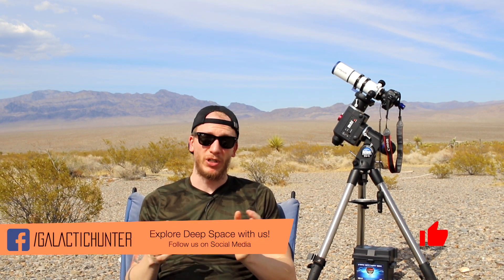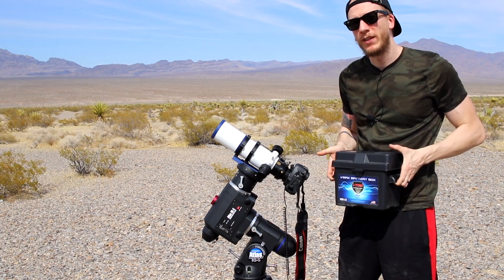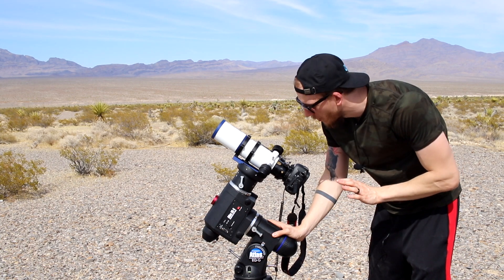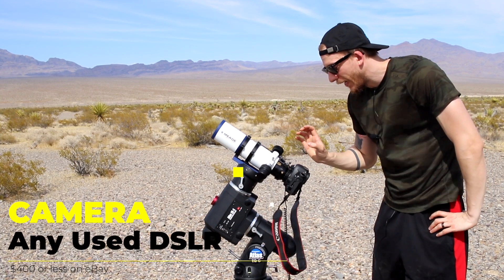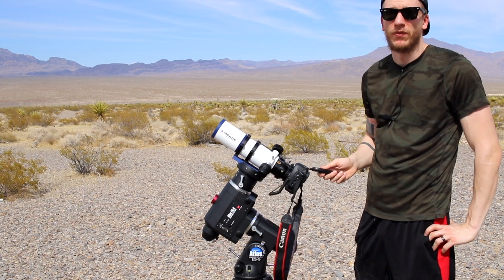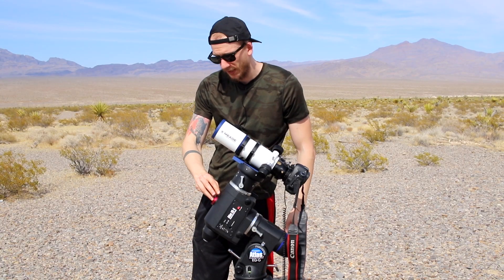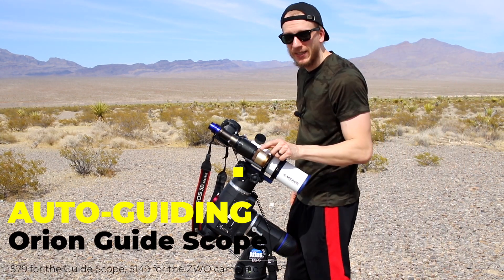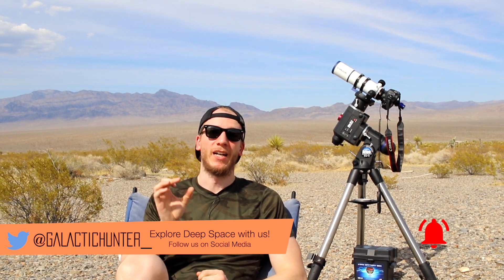Beginner Astrophotography setup walk-around (with prices!)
Equipment shown:
Camera: It can be any used one, but our main DSLR camera is the Canon 7D Mark II
Intervalometer: Neewer wired
Guide camera: Shown is QHY5-III 462C but our main one is the ASI290MM Mini
Bahtinov mask: Ours is 3D-printed but here is a similar one
Deep Cycle Battery